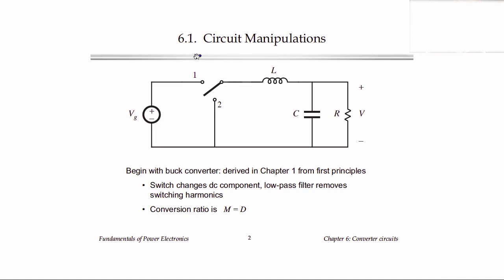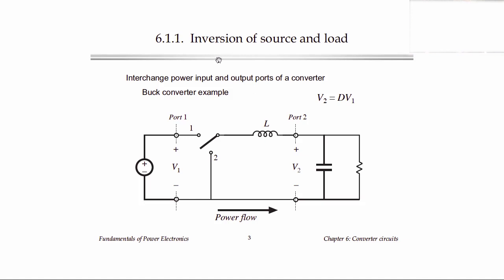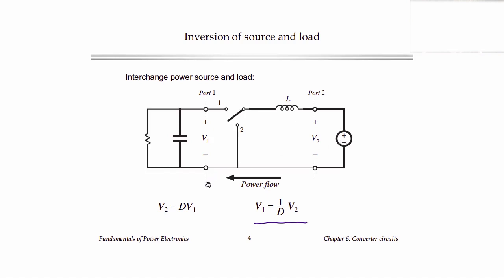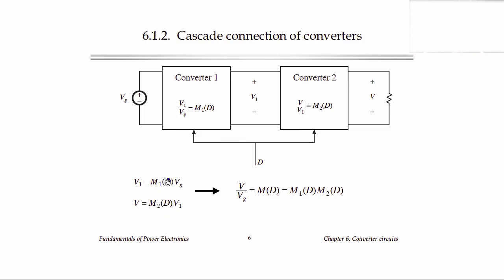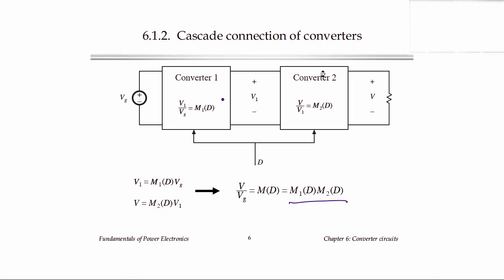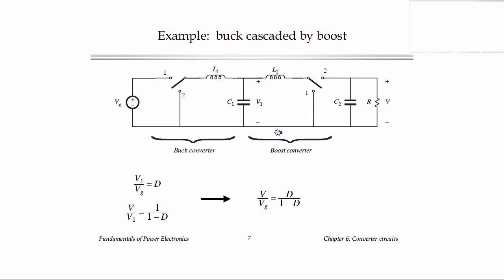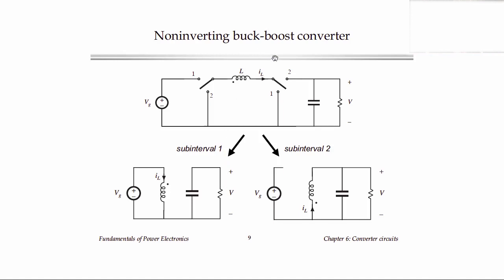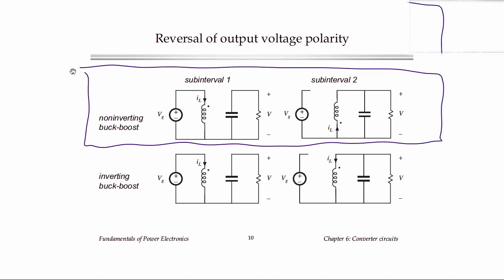DC - DC converter topologies, Power Electronics Specialization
Power Electronics Specialization Power Electronics Specialization converter-circuits 04_ch-6-converter-circuits 01_converter-topologies
Design modern switched-mode power converters; create high-performance control loops around power converters; understand efficiency, power density and cost trade-offs.
By 2030, 80% of all electrical energy will be processed by power electronics. Professional advantages continue to grow for technical engineers who understand the fundamental principles and technical requirements of modern power conversion systems. This specialization covers design-oriented analysis, modelling and simulation techniques leading to practical engineering of high-performance power electronics systems.